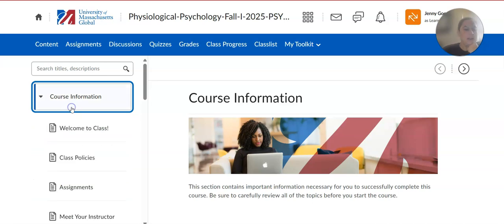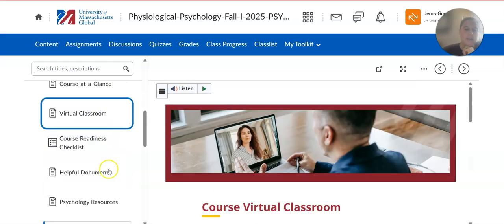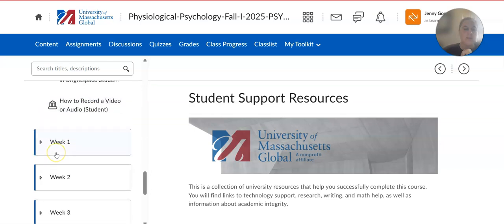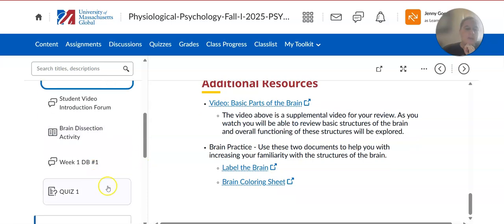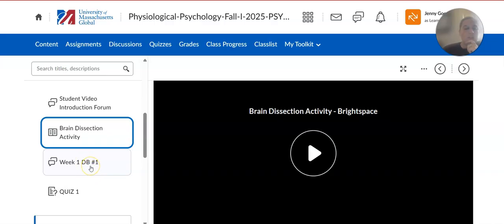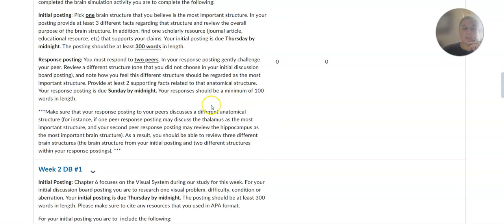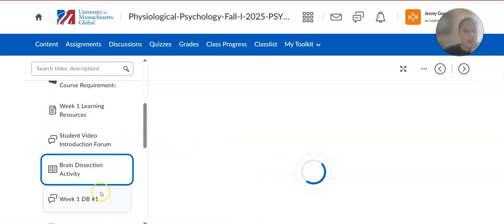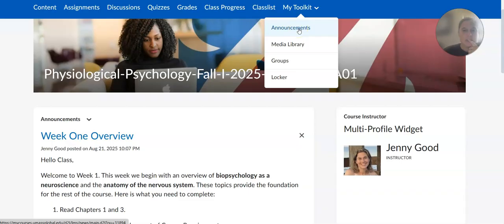PSYU 333 Week One Overview